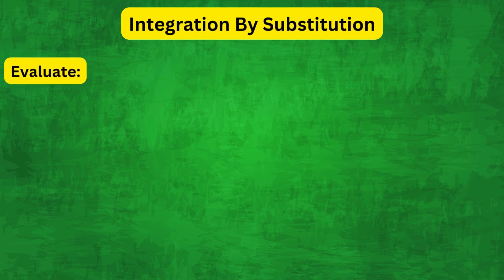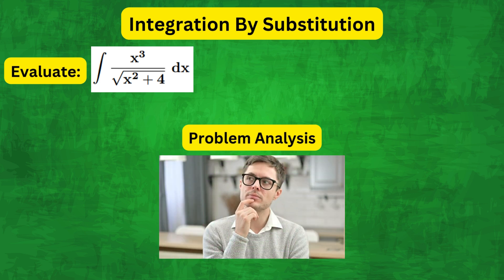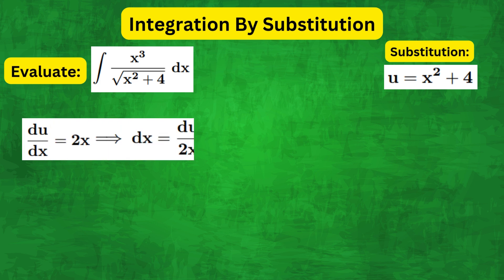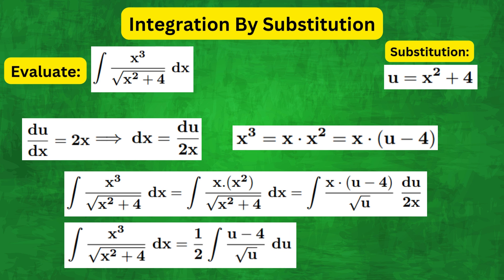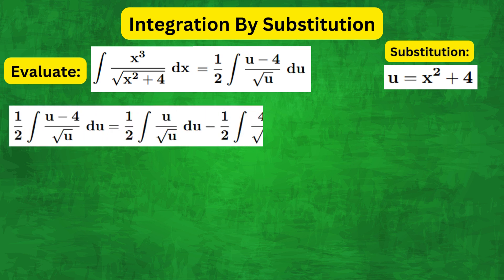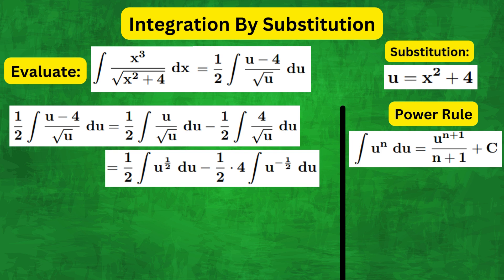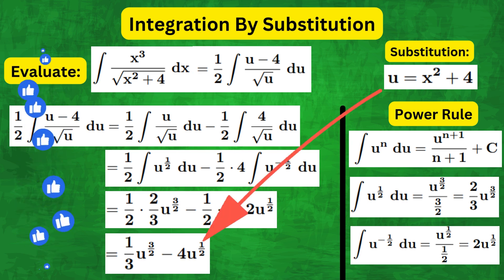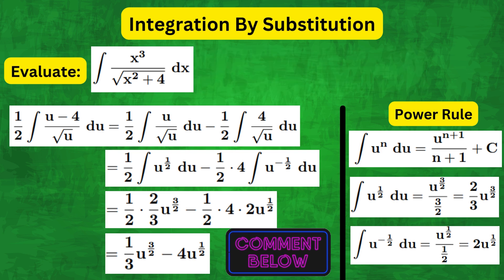MASTER Integration by Substitution in Minutes!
Complete tutorial on integration by substitution with a step-by-step approach. Learn how to solve indefinite integration questions by choosing the correct u substitution. Integral calculus problems become EASY with this approach!

(This video is about: integration by substitution,integration by substitution method,calculus,integration,indefinite integral,integral,integration by substitution a level maths,u substitution,integral calculus,how to integrate,integration class 12,indefinite integration class 12,indefinite integrals u substitution,u substitution integrals,u-substitution calculus,indefinite integration,integration techniques,u substitution examples,integration by substitution class 12 ncert)